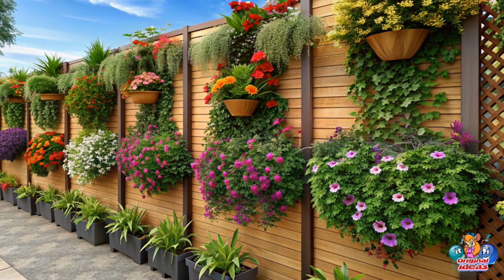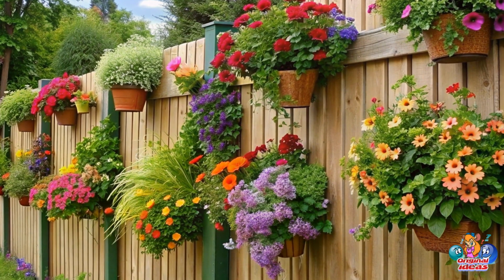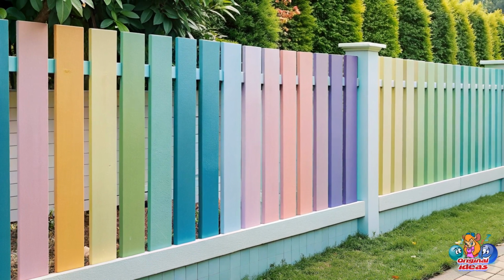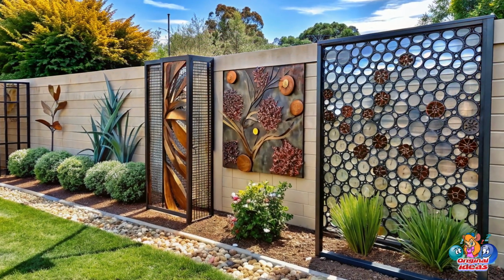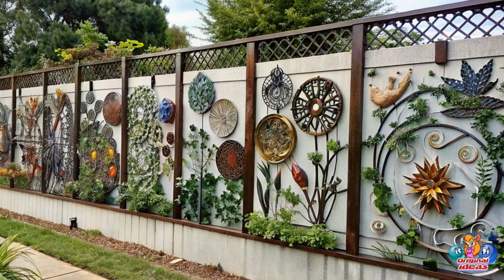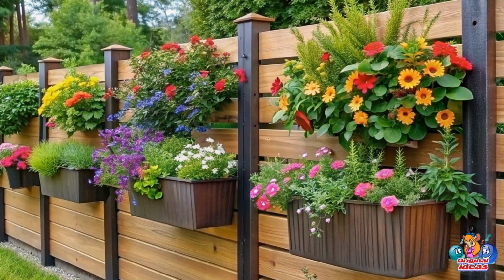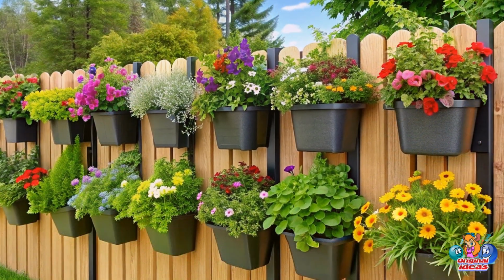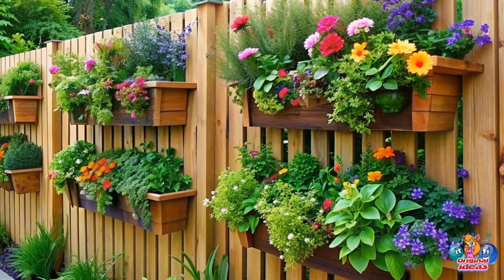Creative Fence Decorating Ideas to Enhance Your Outdoor Space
Welcome to our video where we delve into the world of fence decor and outdoor aesthetics. Join us as we guide you through professional ideas and tips on how to transform your yard into a stunning masterpiece. With a touch of creativity and some engaging DIY projects, you'll learn how to elevate the aesthetic appeal of your fence, turning it into a captivating focal point. Get ready to give your space a delightful and professional makeover that will leave your neighbors in awe. So sit back, relax, and let us inspire you with our expert advice on sprucing up your yard with fence decor.

🌿 Looking to give your yard a remarkable transformation? Look no further! Enhancing the aesthetic appeal of your yard is easier than you think. One often overlooked element is your fence. By incorporating your creativity and a few DIY projects, you can turn it into an exquisite focal point. 💡

🏡 Join us as we dive into the world of fence decor and outdoor aesthetics. Our expert ideas will guide you on how to spruce up your yard with professional tips and tricks. From stylish ornaments to charming planters, we've got you covered. Get ready to give your space a delightful makeover! 🎨

🌺 Let your imagination run wild and discover the joy of transforming your fence into a work of art. Enhancing the beauty of your yard has never been so rewarding. Follow our professional advice and unlock the potential of your outdoor space. 🌿

Enhancing the visual appeal of your yard is easily achievable by investing some time and creativity into decorating your fence. With a bit of imagination and a few do-it-yourself projects, you can effortlessly transform your fence into a captivating focal point. In this informative article, we aim to provide you with professional ideas on how to spruce up your yard with fence decor and outdoor aesthetics, ultimately giving your space a delightful makeover.

One of the key aspects to consider when beautifying your fence is the appropriate use of fence decor. By carefully selecting decorative elements that complement your overall yard design, you can create an enchanting atmosphere. Incorporating yard decorations such as hanging baskets, artistic wind chimes, or carefully placed solar-powered lights can add a touch of elegance and charm to your outdoor space.

Furthermore, exploring various fence designs and seeking inspiration from different sources can greatly contribute to the success of your fence makeover. Researching online platforms, visiting local garden centers, or even attending home improvement expos can provide you with a plethora of innovative ideas. By incorporating unique fence designs, such as lattice patterns or decorative panels, you can add a stylish and sophisticated touch to your fencing.

Engaging in do-it-yourself projects is an excellent way to personalize your fence and create a one-of-a-kind look. From painting your fence with vibrant colors to showcasing your artistic talent through fence artwork, the possibilities are endless. Additionally, incorporating vertical gardens or hanging planters can infuse your outdoor space with natural beauty and create a harmonious connection between your yard and fence.

When considering your yard makeover, it is crucial to pay attention to outdoor aesthetics. Carefully selecting garden decor, such as ornamental statues or decorative planters, can elevate the overall appearance of your yard. By focusing on the synergy between your fence and its surroundings, you can achieve a cohesive and visually appealing outdoor space.

In conclusion, taking the time to enhance and decorate your fence can significantly improve the aesthetic appeal of your yard. By incorporating professional ideas and engaging in do-it-yourself projects, you can elevate your fence from a mere boundary to a stunning focal point. Remember to explore various fence designs, experiment with fence decor, and pay attention to outdoor aesthetics to create a yard that is both visually captivating and uniquely yours.